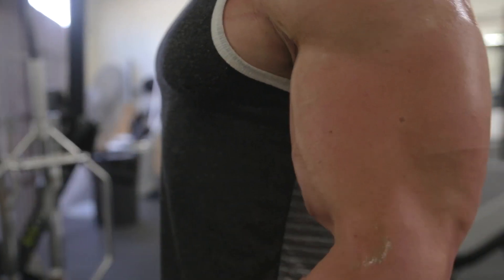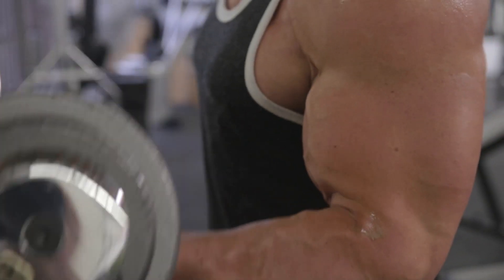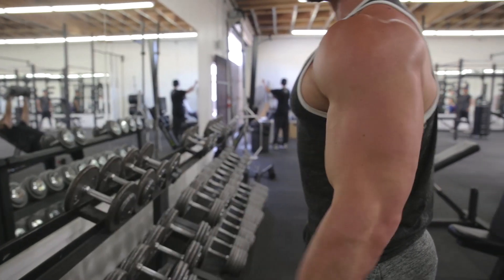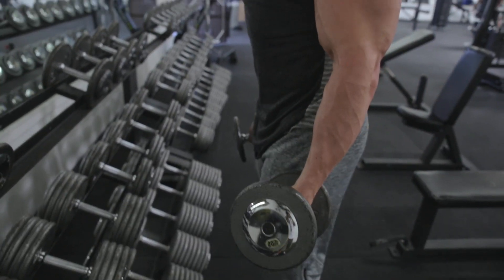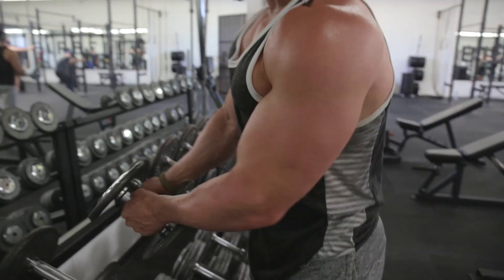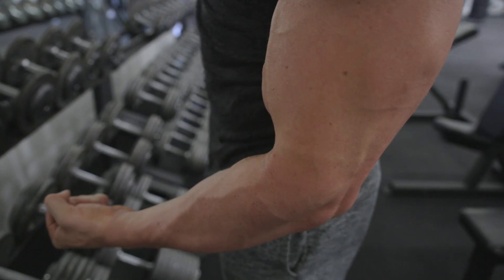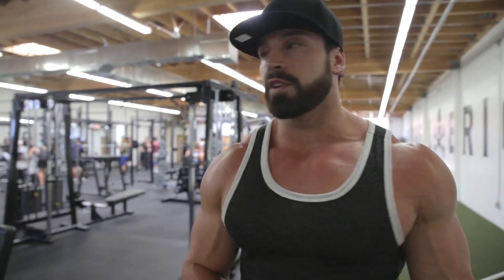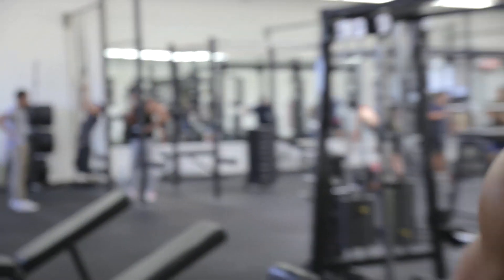Bradley Martyn | Big Ass Arms | Concentration Curl Form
For Personalized meal plans and training programs (MALE AND FEMALE)

See you all real soon!